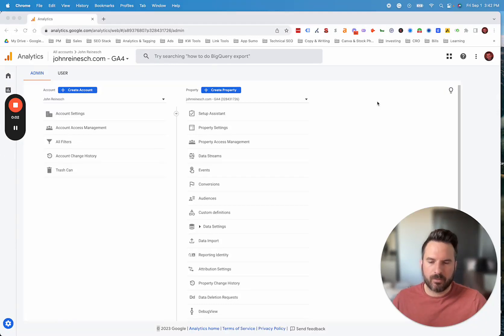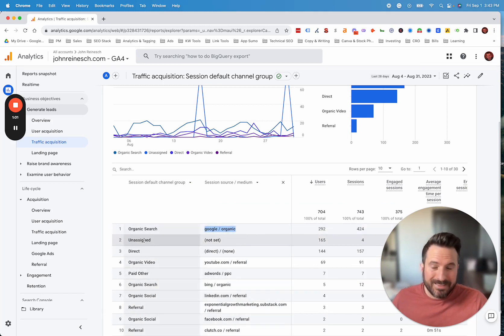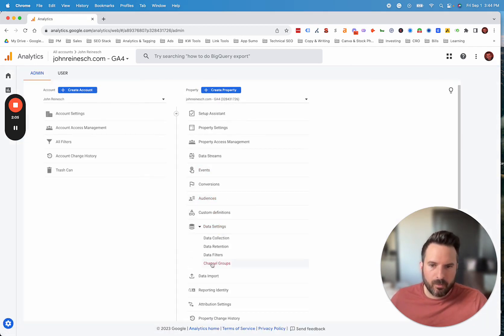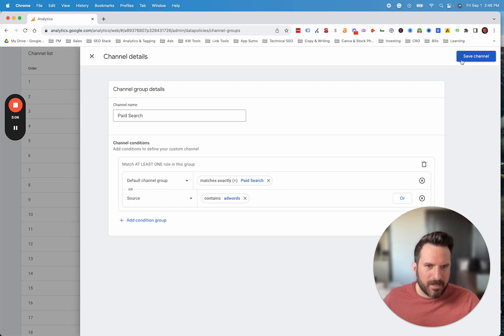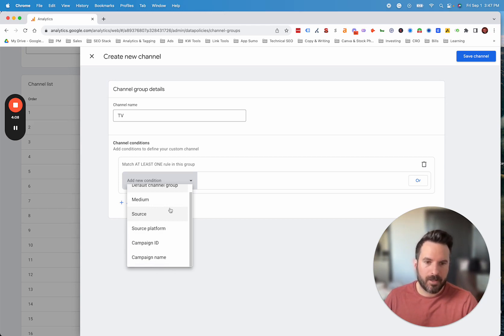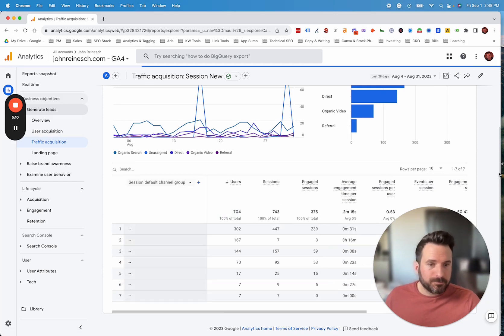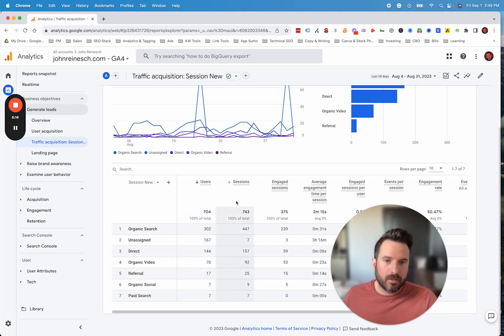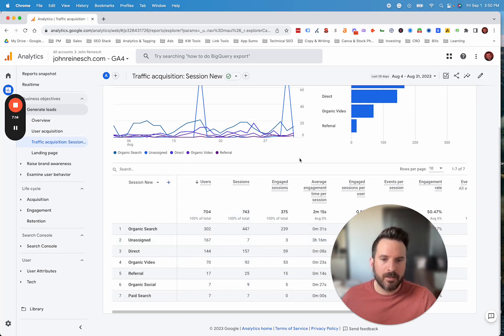GA4 Default Channel Grouping (How To Adjust It)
Channel groups are the foundation of your reporting and analysis inside of GA4. They help you understand where your traffic is coming from, which marketing channels are effective, and where you should invest your resources. 📈

However, GA4's default settings might not be sufficient for your specific needs.

The first step is to understand how your traffic is being assigned to each channel group. Navigating to the traffic acquisition reports and adding a secondary dimension for "source / medium" can be helpful to map out your current setup.

After you review that report, you may start to see source / medium traffic that you may want to include in a different channel or you may want to create a brand new channel that Google doesn't offer out of the box.

To edit these channels, you will need to go to the admin area of GA4 and then navigate to "Data Settings" and then "Channel Groups".